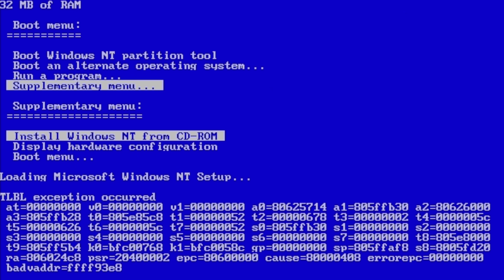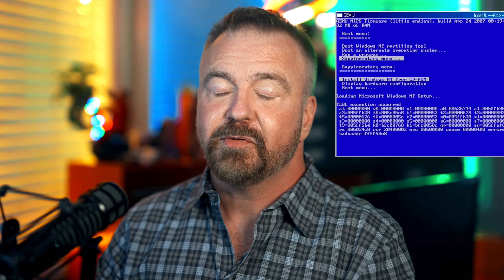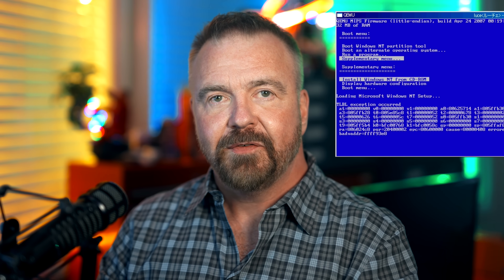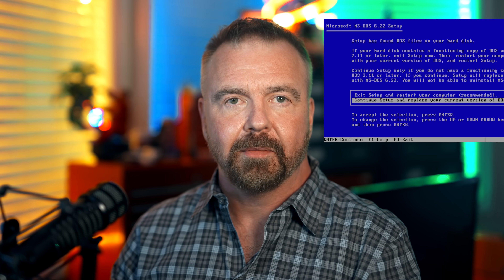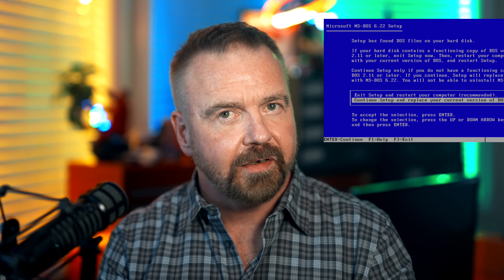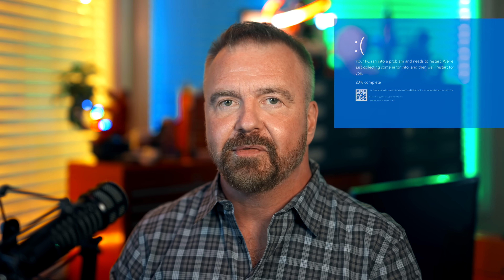What Causes a "Blue Screen" Crash - Dave Plummer!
Dave Plummer tracks down the original developer responsible for the very first Windows Bluescreen, plus how to make your machine Bluescreen in other colors.

See Raymond's blog for a good explanation of why the CTRL-ALT-DEL screen is different from the NT bluescreen

See also his article on writing the original "blue screen of death"

00:00 - Introduction
01:12 - What is a Bluescreen?
02:00 - A Famous Windows 98 Bluescreen
03:15 - Forza Bluescreens
04:00 - What causes a Bluescreen?
05:30 - Should You be able to Continue?
07:00 - It's a Driver's Fault!
08:45 - Bluescreens Over Time
09:40 - SteveB's Contribution
10:28 - Searching for JVert
12:30 - A Singular Father
13:35 - It's Caerulean, Dummy!
14:50 - LIVESTREAM info
15:12 - Redscreen

I get a lot of questions about which keyboard I'm using as well as various other camera and studio equipment questions, so here are the highlights:

CORSAIR K70 RGB MK.2 Mechanical Gaming Keyboard (Cherry MX Blue Switches)

Sony FX3 or A7SIII Cameras

Aputure 120D Mark II Light and Light Dome II Mini

Glide Gear TMP100 Prompter